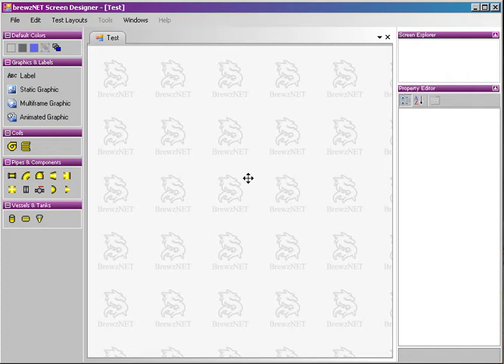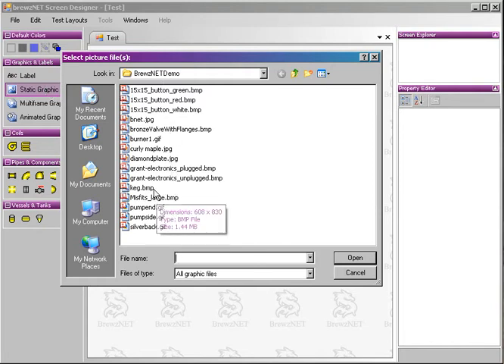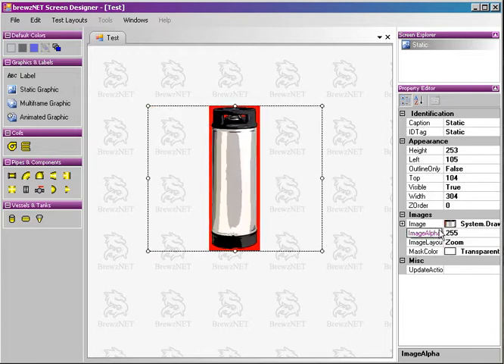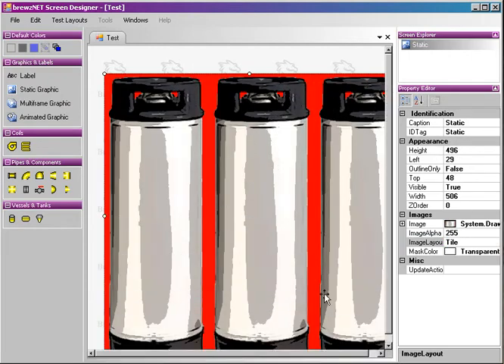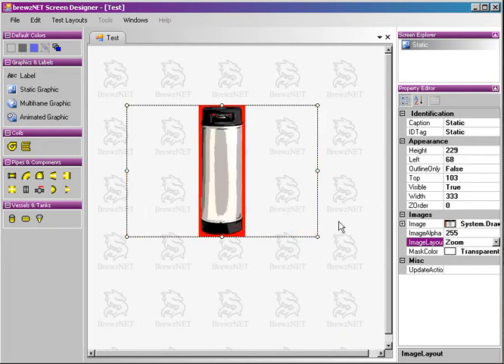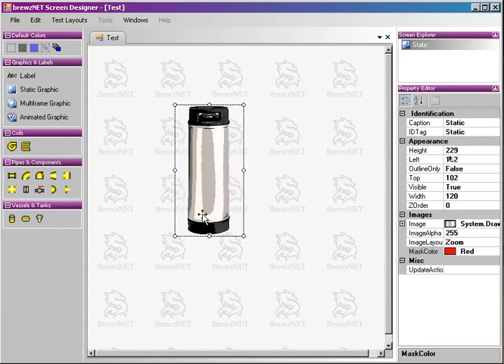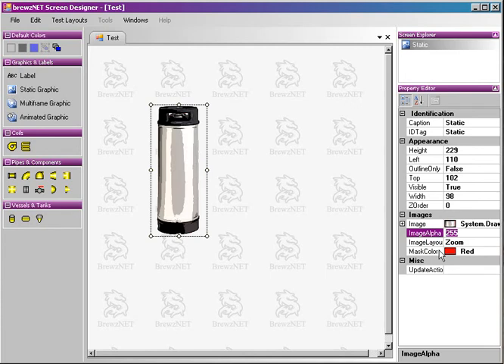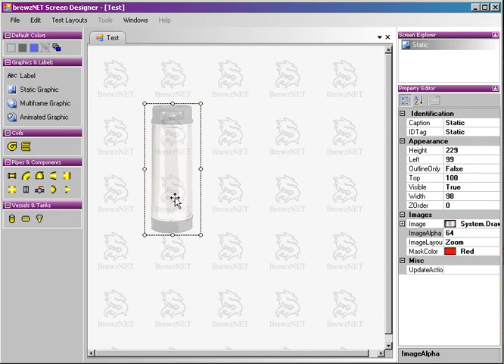Static Graphics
Describes the basic features of the graphics classes in BrewzNET. All the same properties shown in the Static graphic also apply to the multiframe and animated ones.